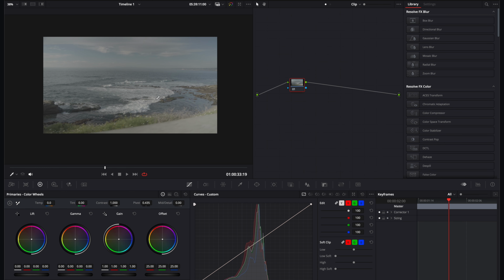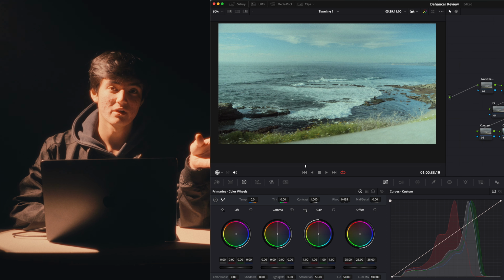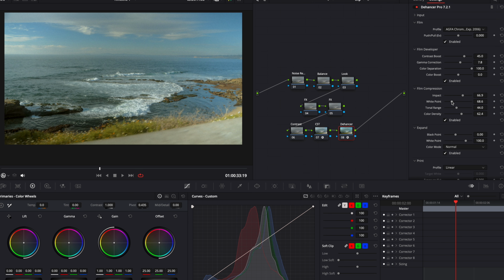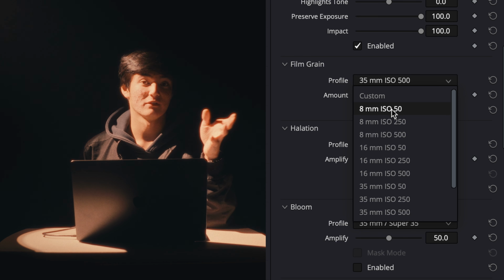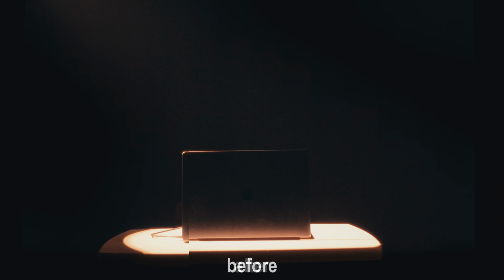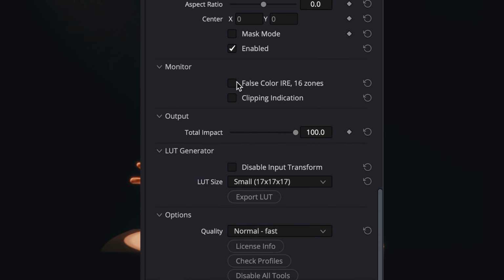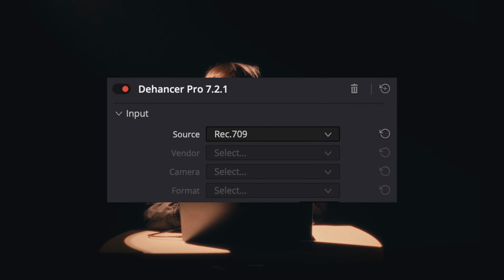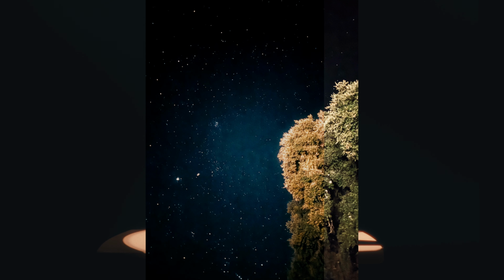DEHANCER Review - Film Emulation Plugin for Davinci Resolve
My review for the Dehancer Plugin for Davinci Resolve!

I am not a professional colorist, this is just the workflow that works for me. Let me know if you have any questions in the comments below